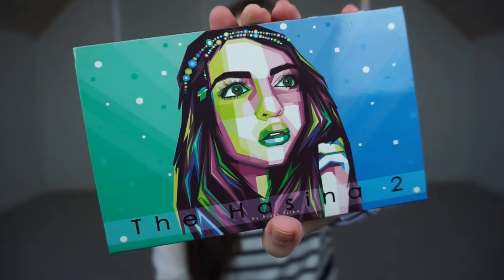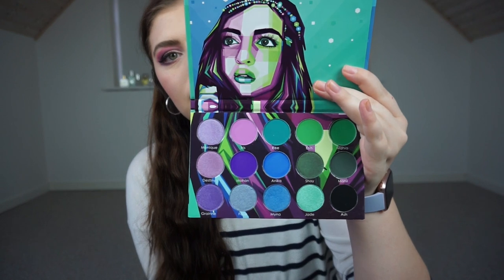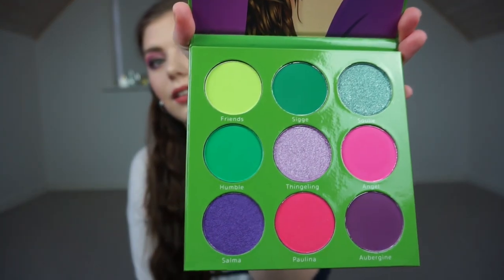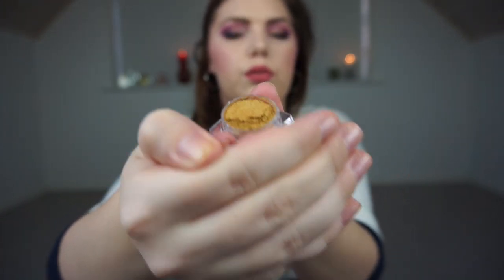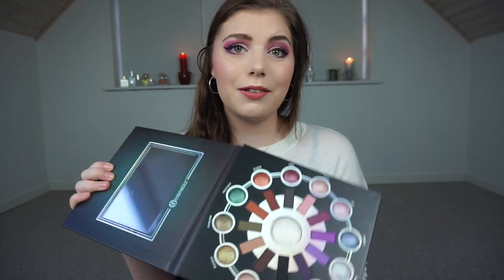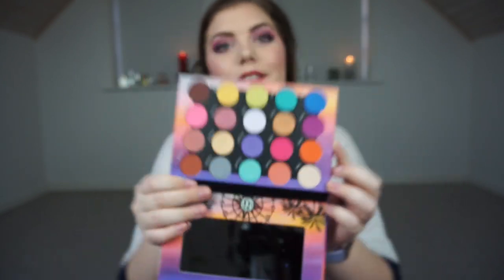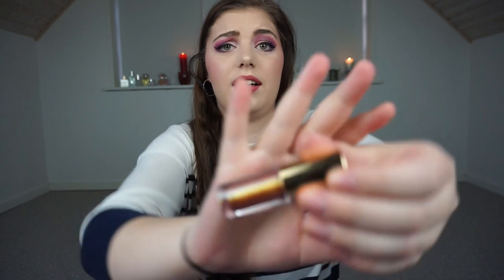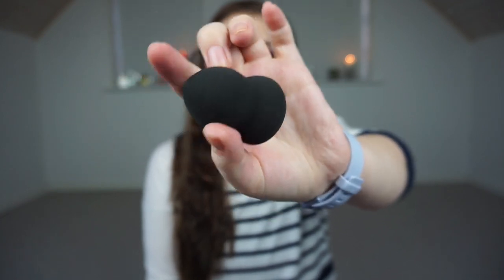BLUSHTRIBE & BEAUTY BAY HAUL